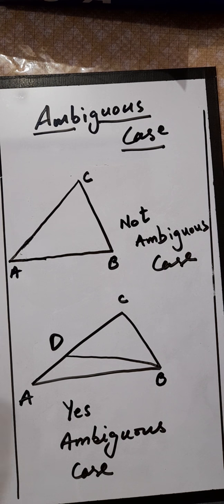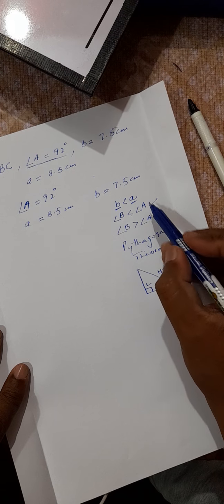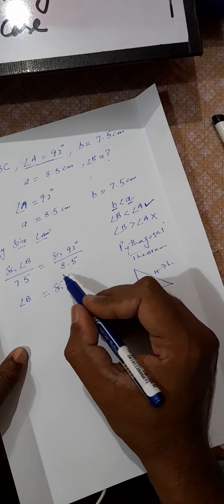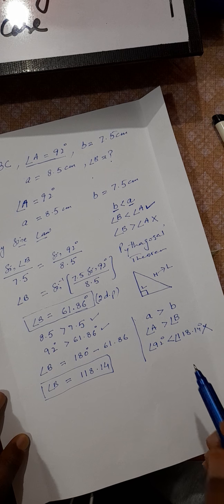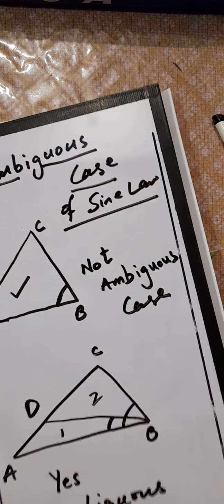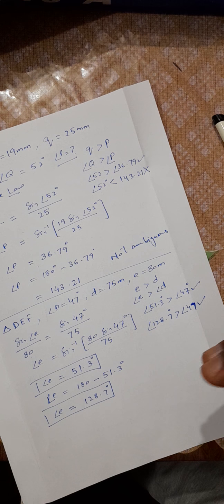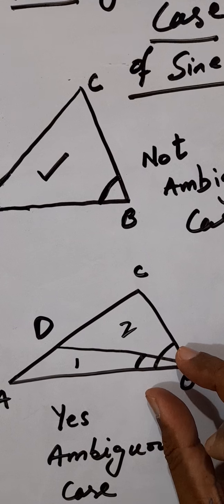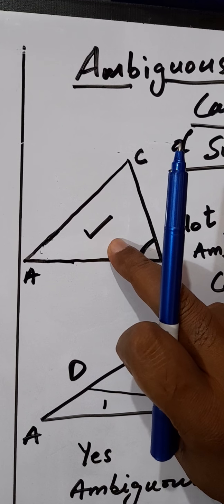Ambiguous Case of Sine Law | Imran Classroom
This video will help in getting the concept of ambiguous case of sine law with solved examples.